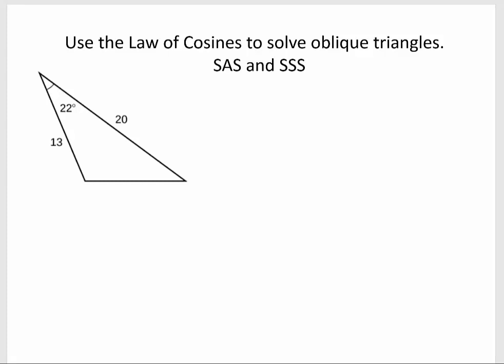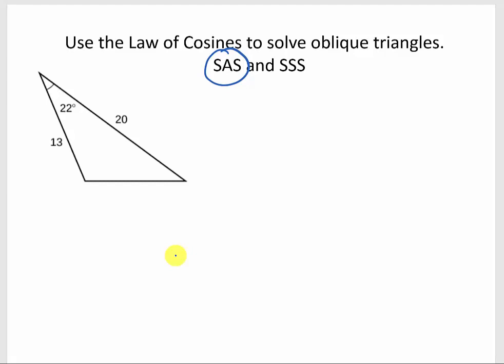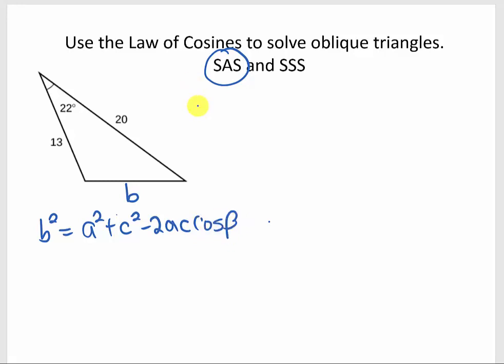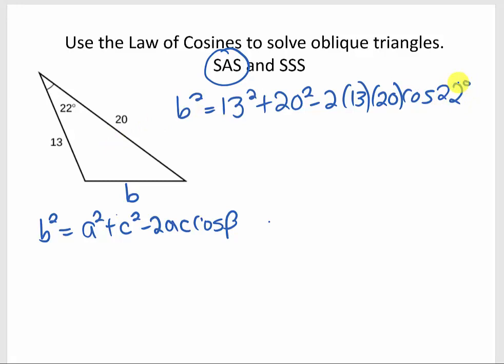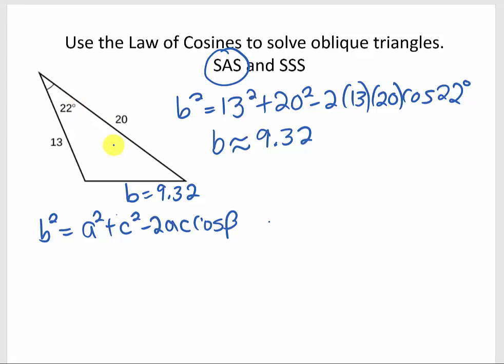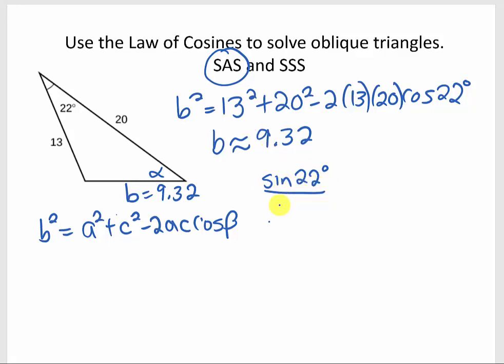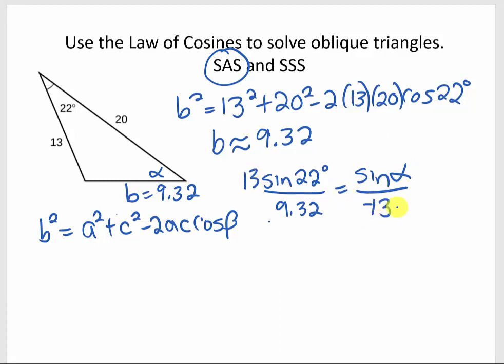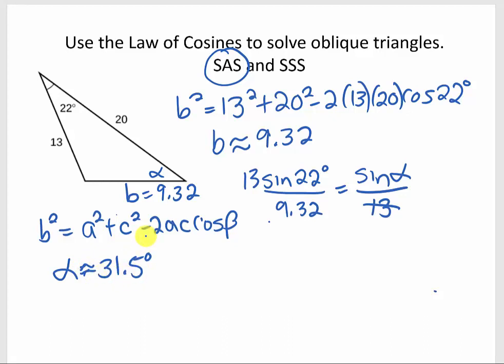Law of Cosines SAS